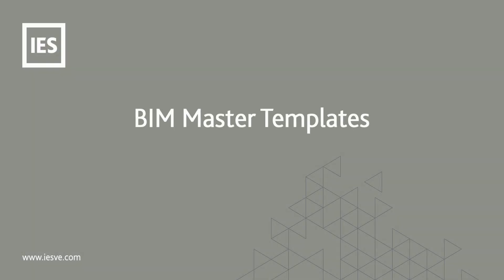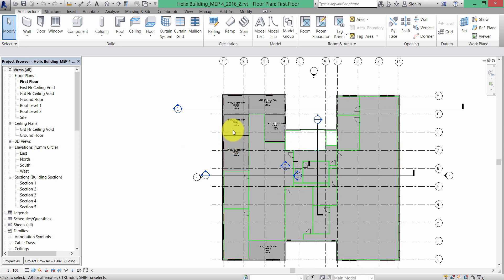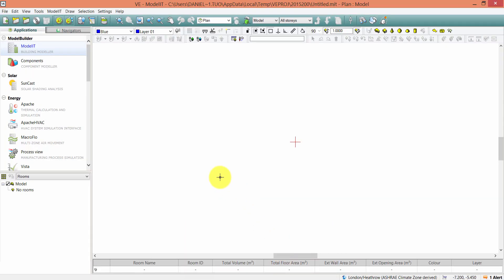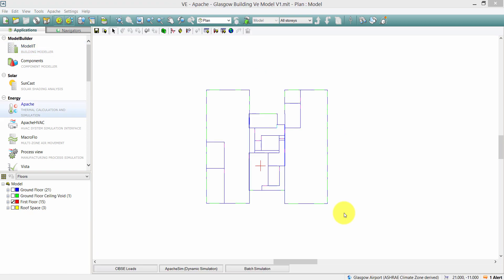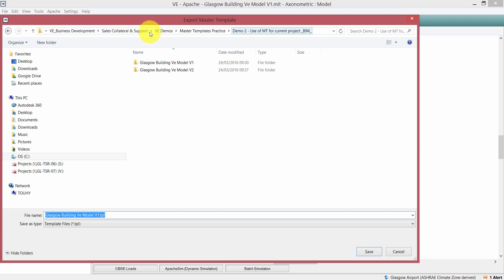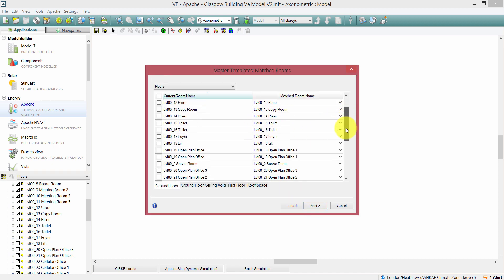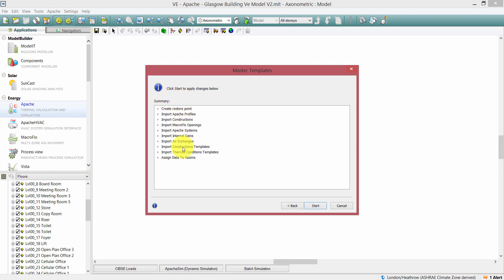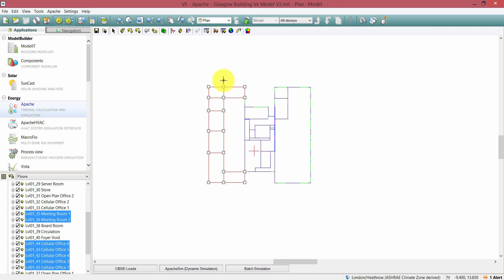Master Templates - Part 2 (BIM)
In this demo video you can see how a master template can be used within an existing project. For example, if you are working as part of a BIM workflow and are using multiple versions of a Revit model then the master template tool can be used to speed up your work in the Virtual Environment.